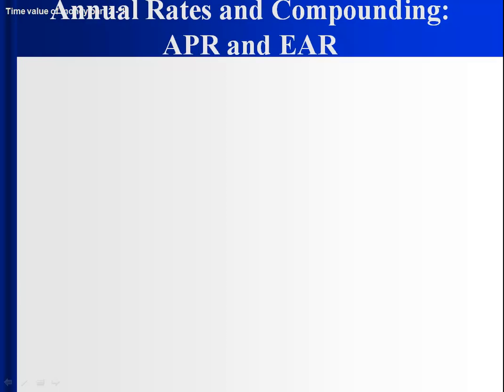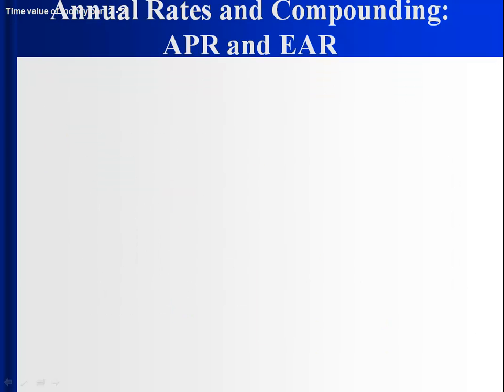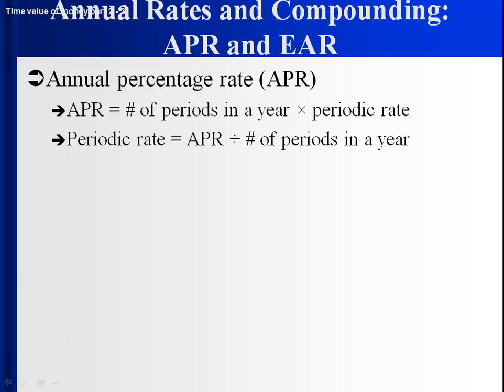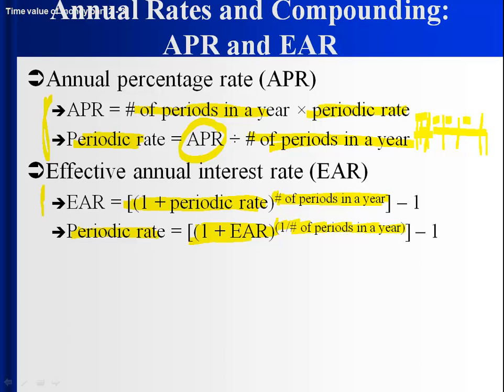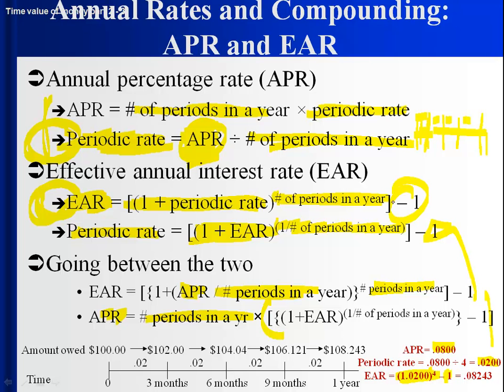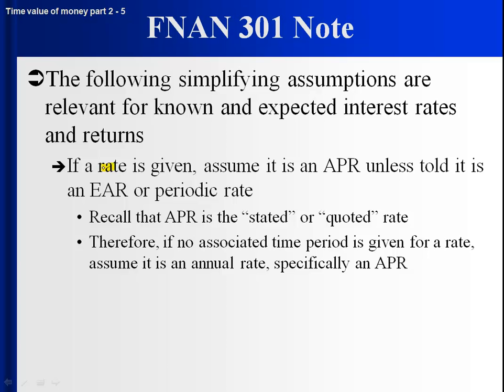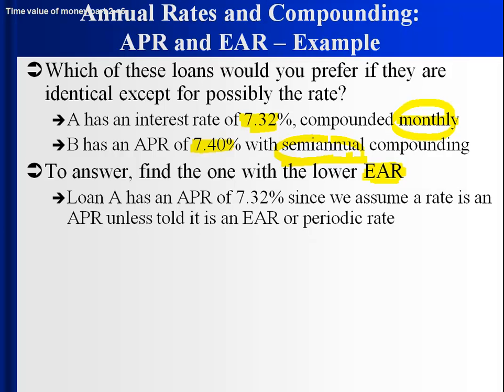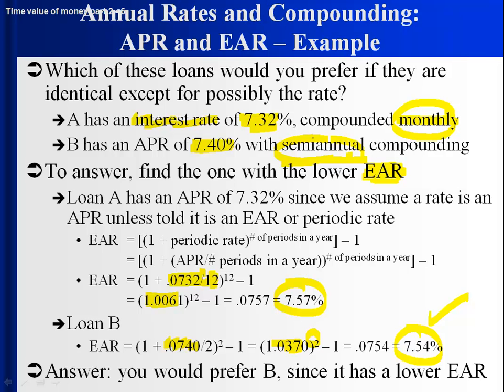03 034 01 rates and compounding, part 2